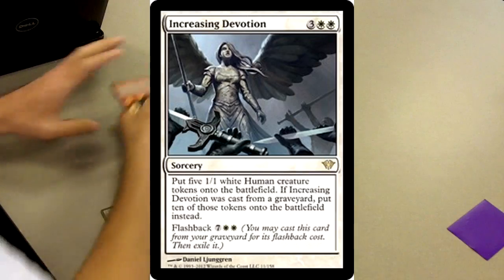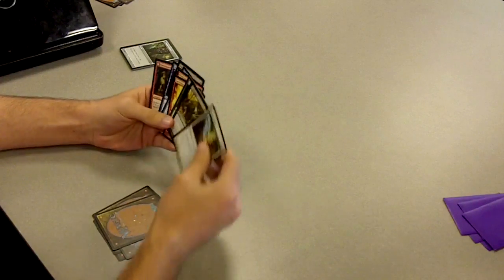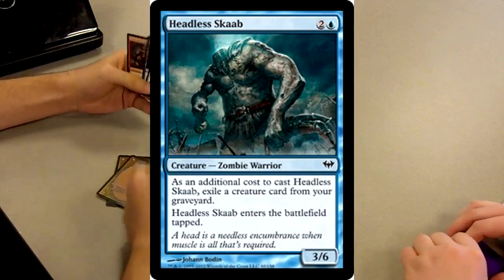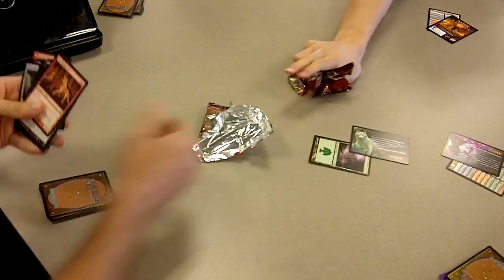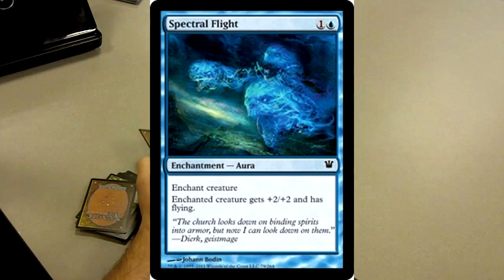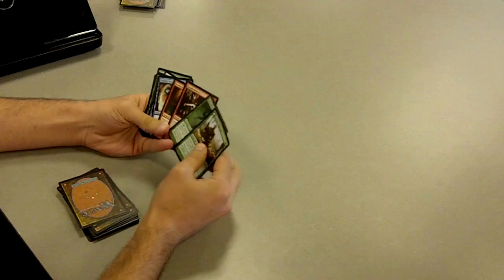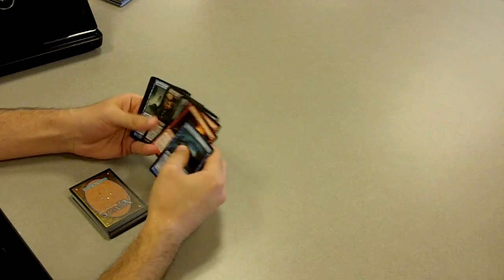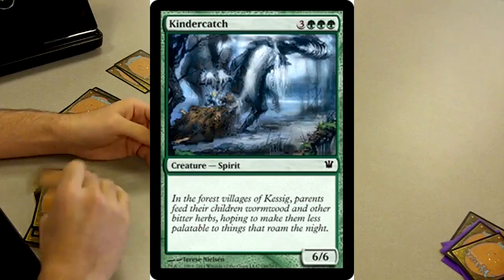Last DKA INN Draft!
Probably going to be the last DKA INN draft.  Don't worry, avacyn restored comes out soon!